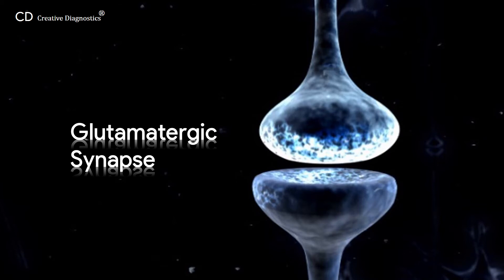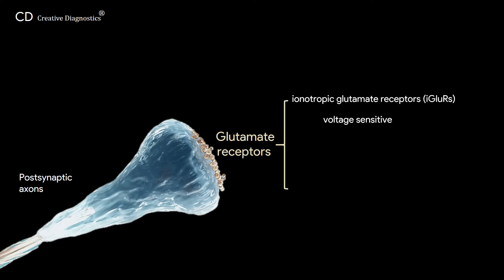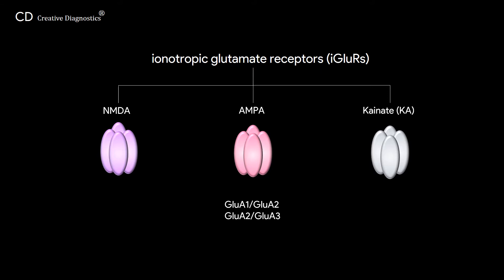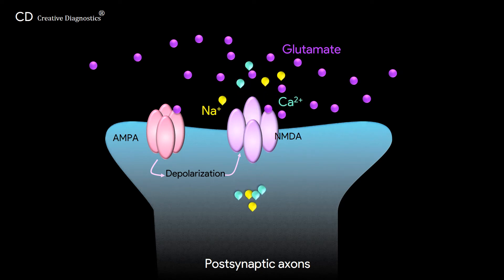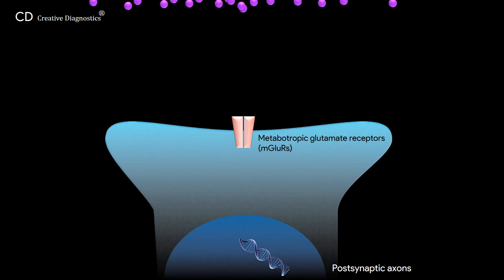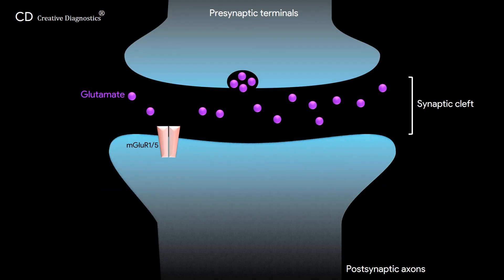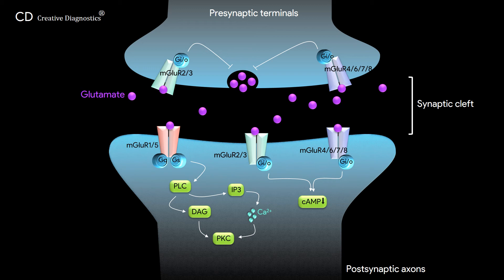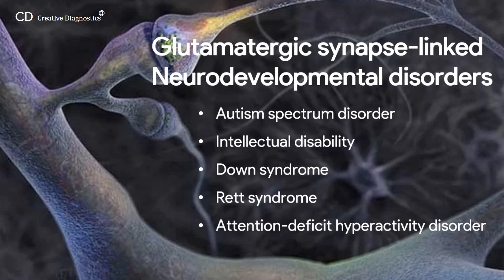Glutamatergic Synapse Pathway Creative Diagnostics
An overview of the glutamatergic synapse pathway, involving receptors, channels and neurotransmitter transporters.